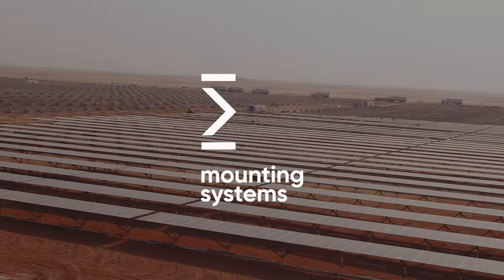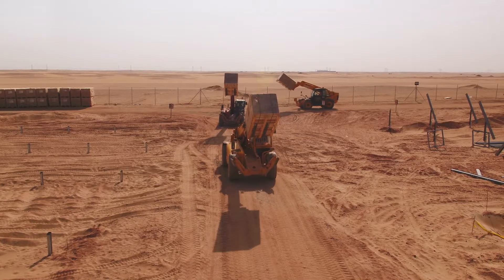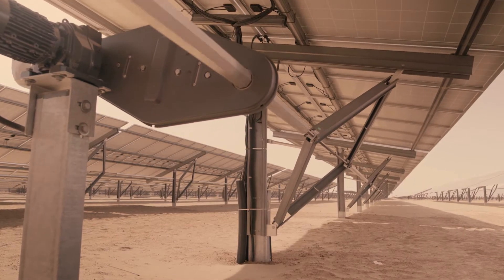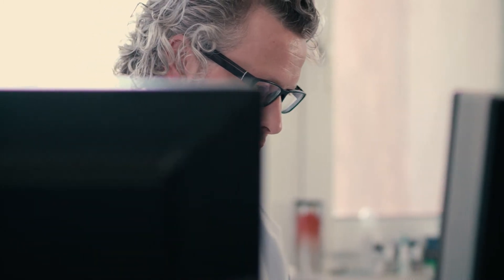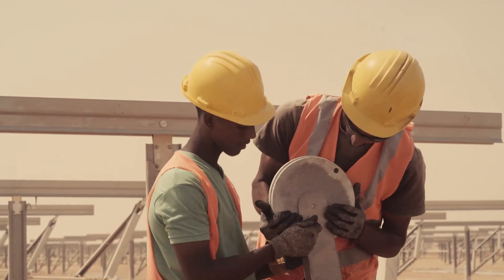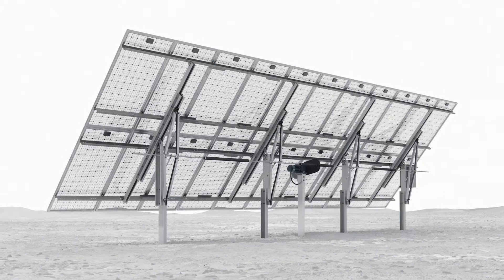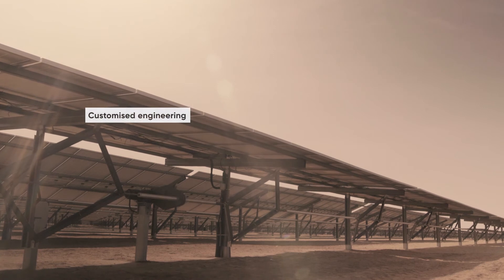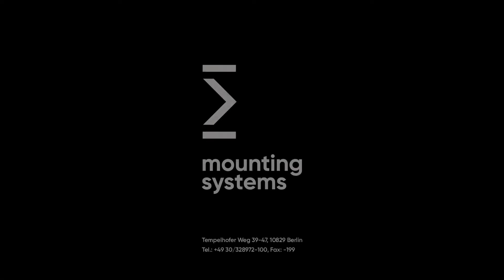Solar power plant installation in Benban with the Sigma Tracker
The world's largest solar project in 5 minutes.